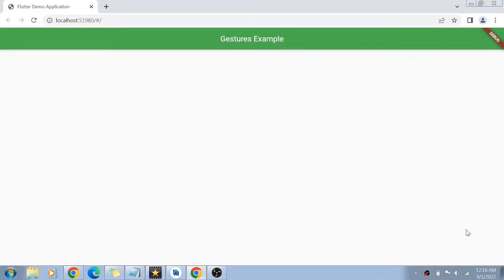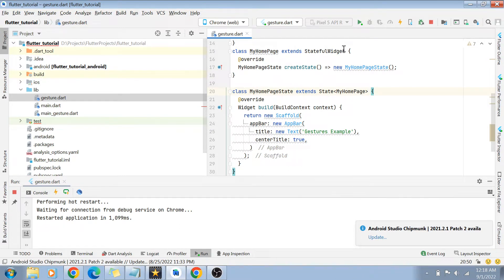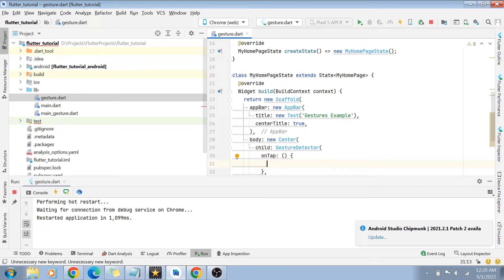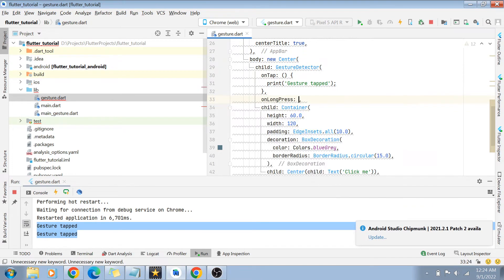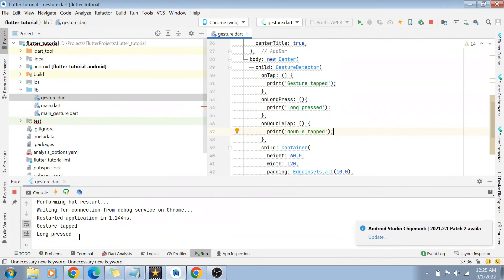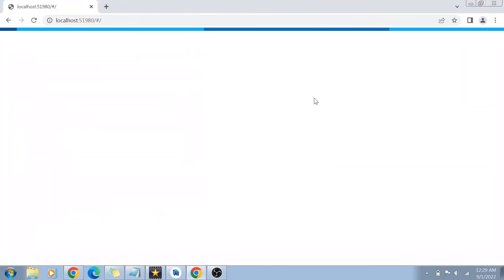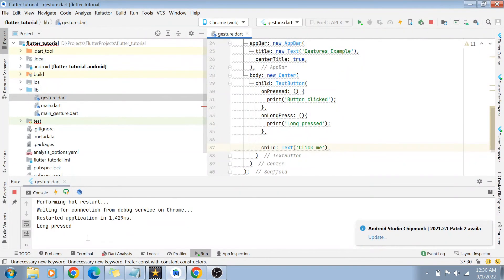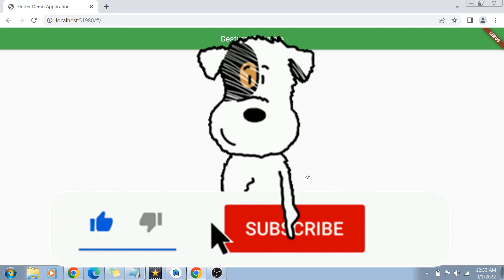Flutter Gestures in 15 mins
Flutter provides a widget that gives excellent support for all types of gestures by using the GestureDetector widget. The GestureWidget is non-visual widgets, which is primarily used for detecting the user's gesture. The basic idea of the gesture detector is a stateless widget that contains parameters in its constructor for different touch events.
Also with this we have explored gesture detection with action widgets like Buttons.

Please provide feedback in comments below and let me know if I should any other topics as well

0:00 Introduction
0:30 Boiler plate code
2:00 GestureDetector widget
7:53 Types of Gestures
10:26 Gestures in Buttons
13:10 Change state with gestures
15:23 Conclusion
15:53 Please like, share and subscribe